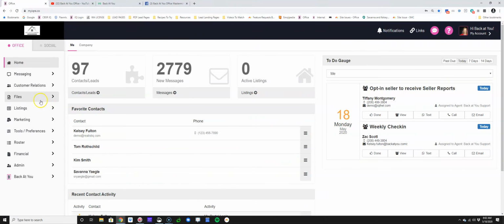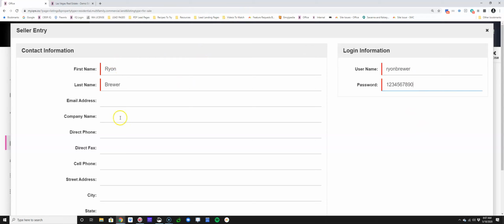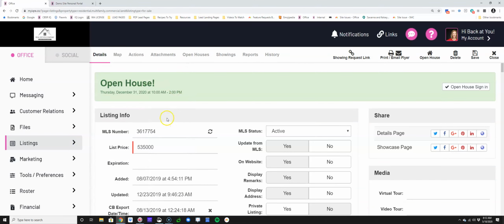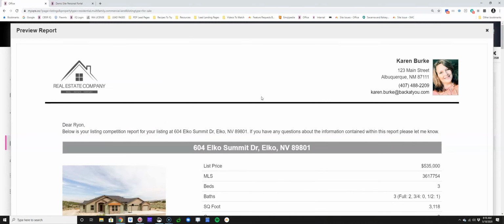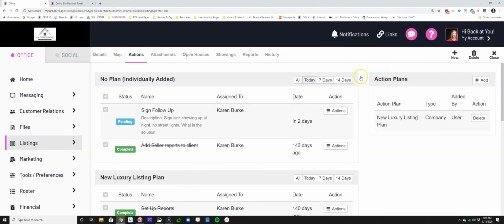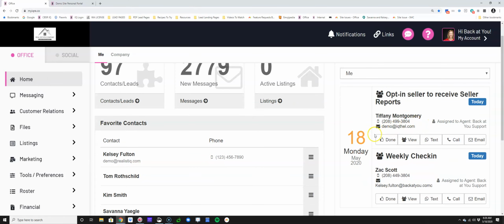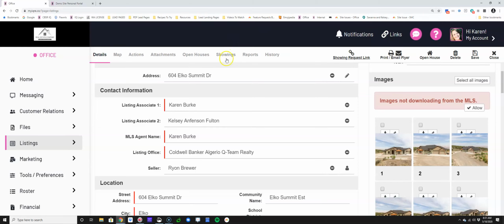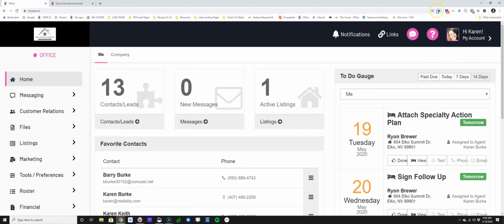Seller Tools Webinar May 2020